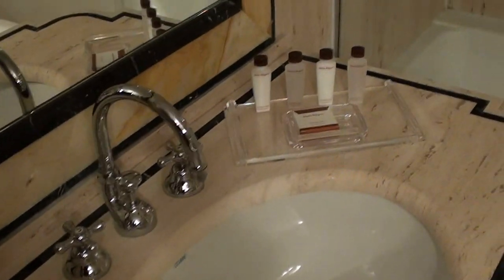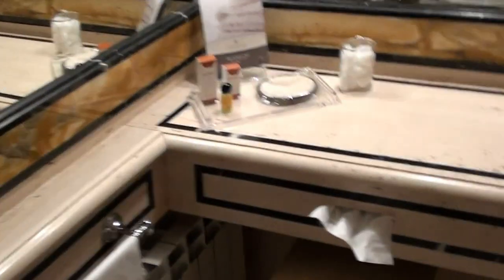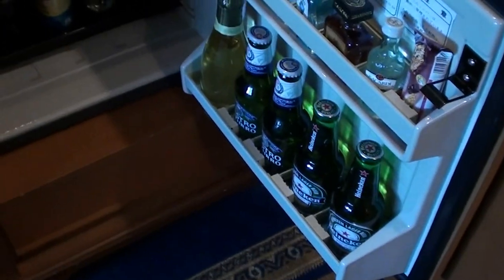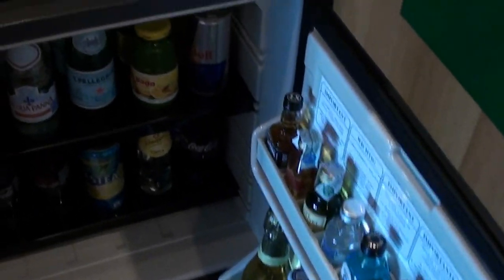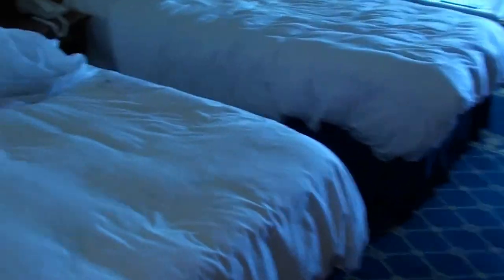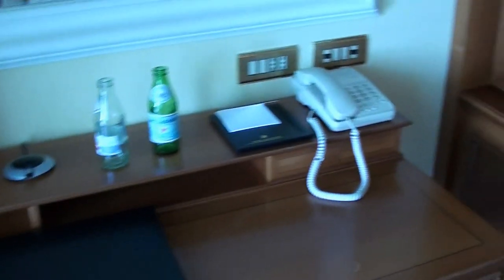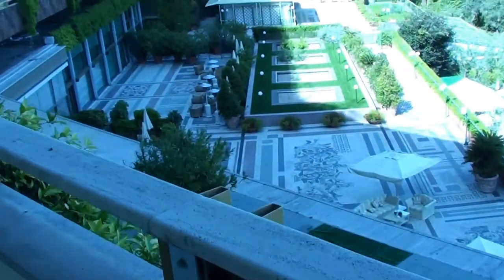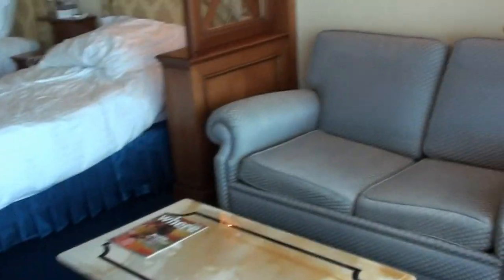Rome Cavalieri, Waldorf Astoria Hotels & Resorts, Italy - Review of a Room 435